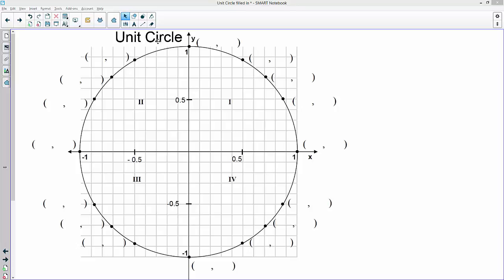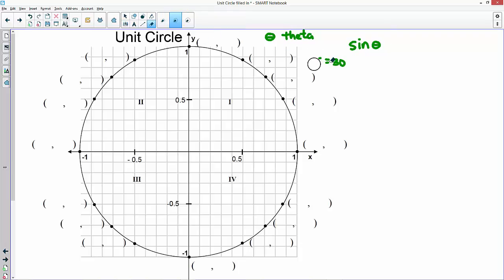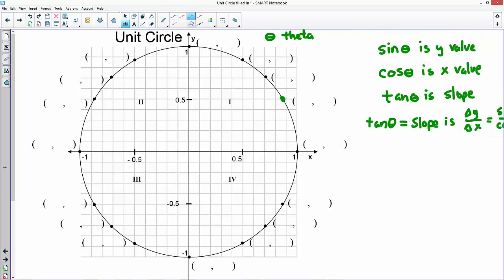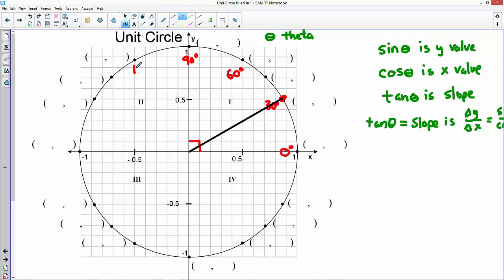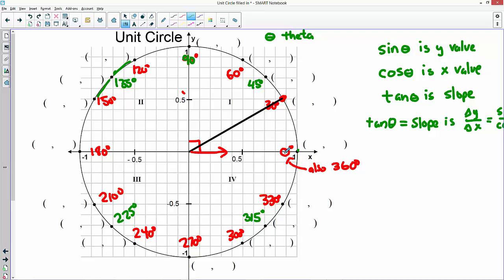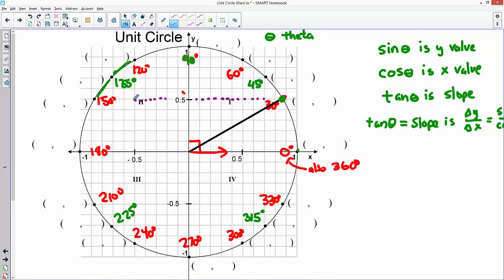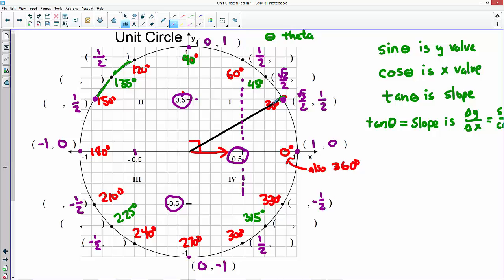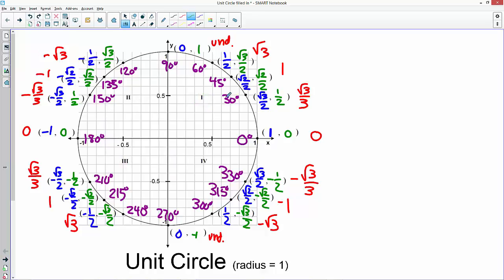Trig Part 1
Part 1 (filling in the unit circle)